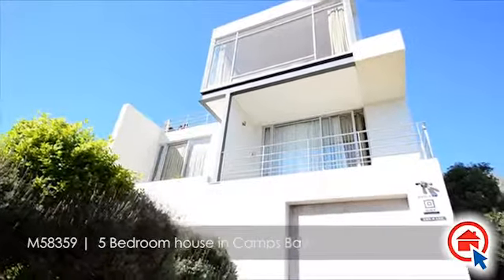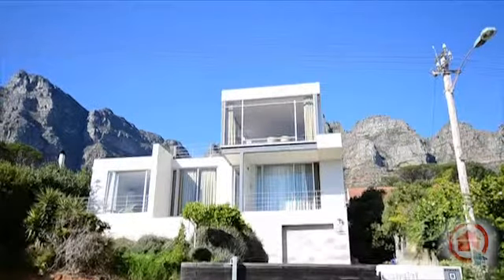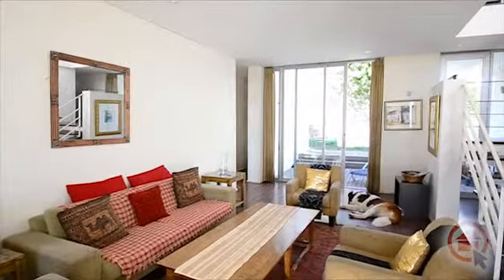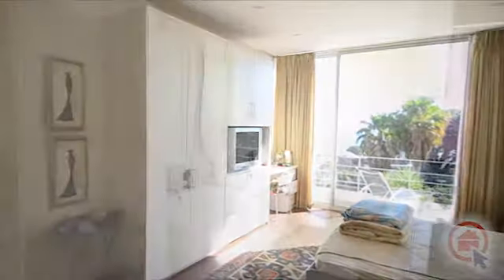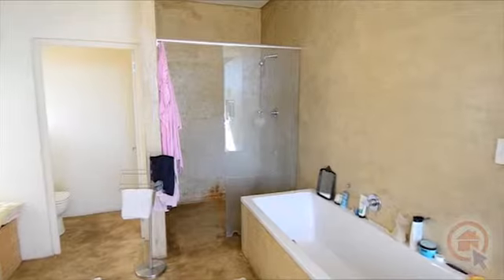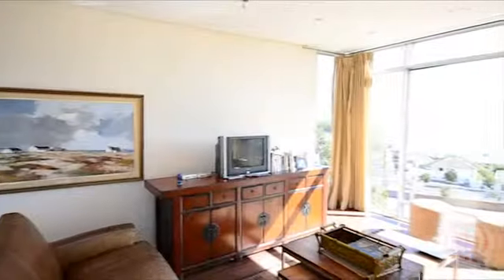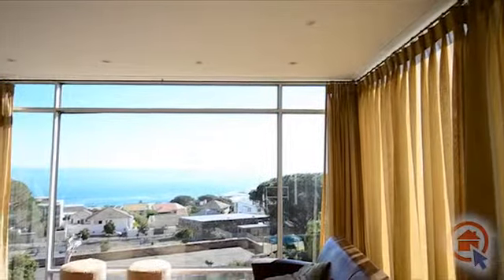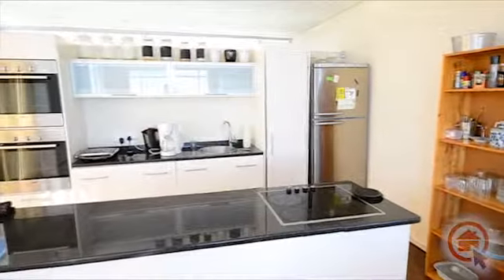M58359 | 5 Bedroom house in Camps Bay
5 Bedroom house in Camps Bay.